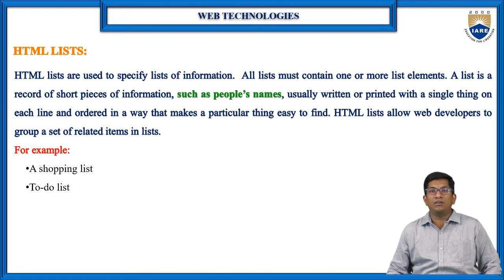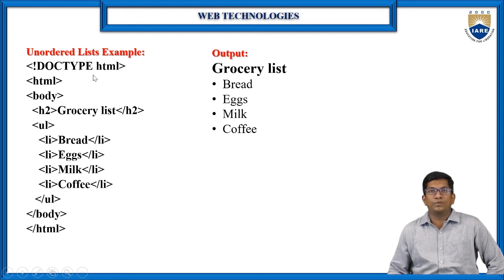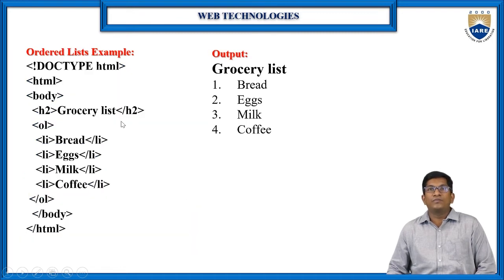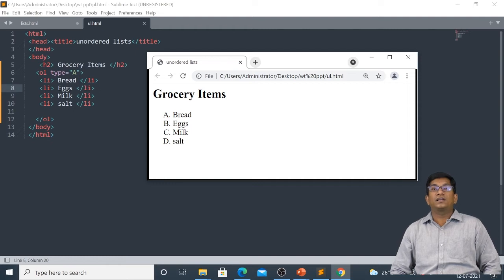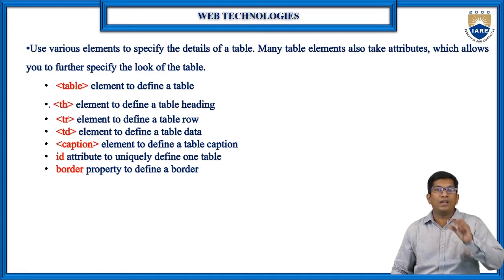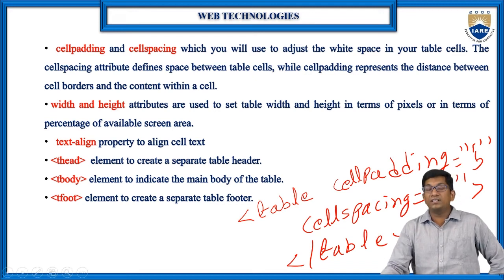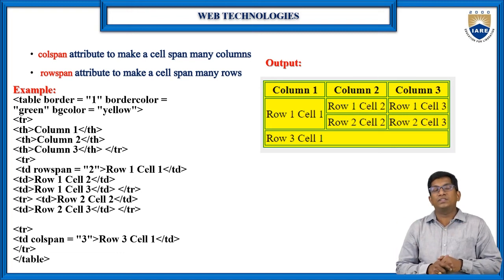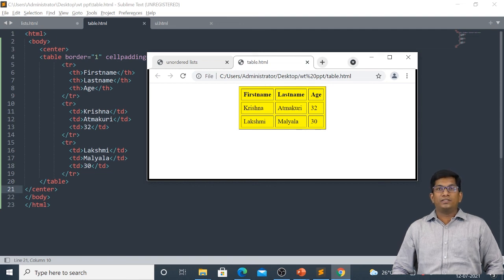HTML Lists and Table Tags by Mr.A Krishna Chaitanya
HTML Lists and Table Tags by Mr.A Krishna Chaitanya | Department of Information Technology | IARE

Telangana, India.